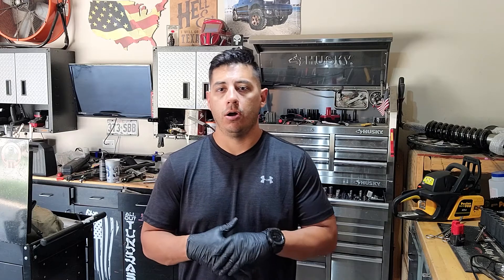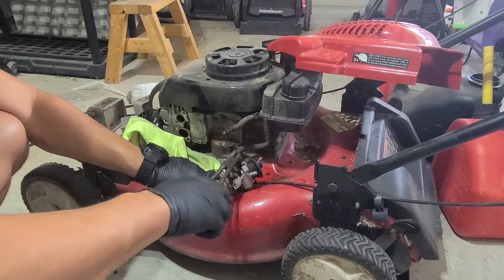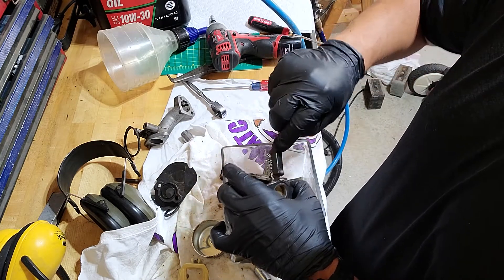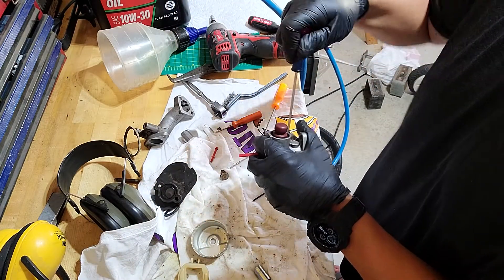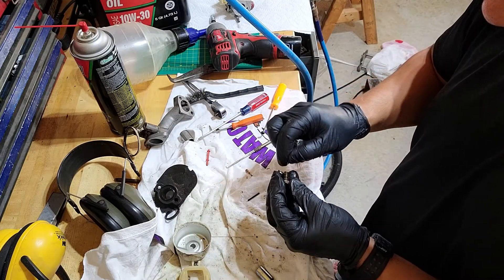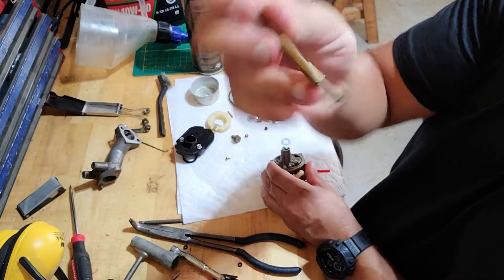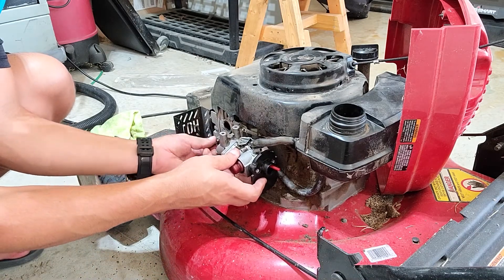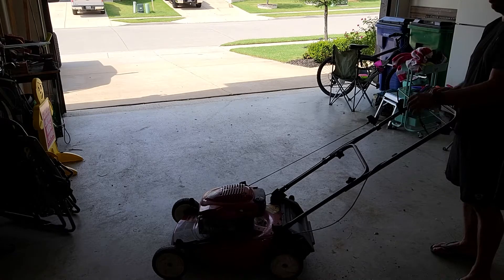Full Tutorial Tecumseh Toro Wont start Troubleshooting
Sorry for the long video but I wanted to give full details with very little video cuts.
Start to finish how to rebuild a Tecumseh Carburetor with a Rebuild kit.